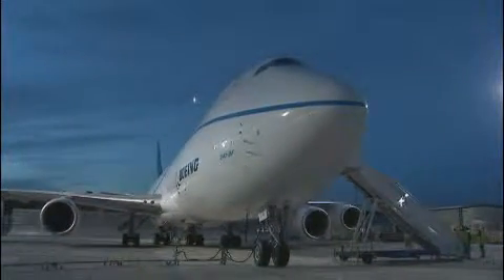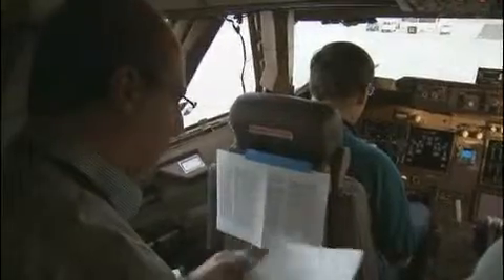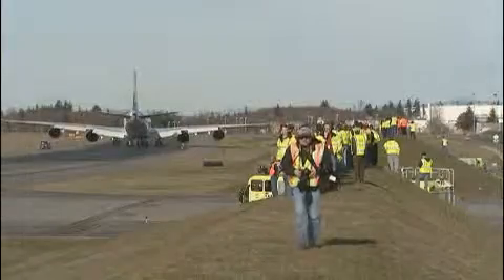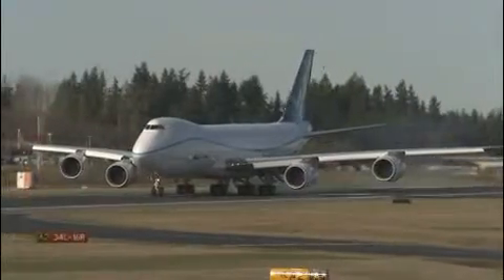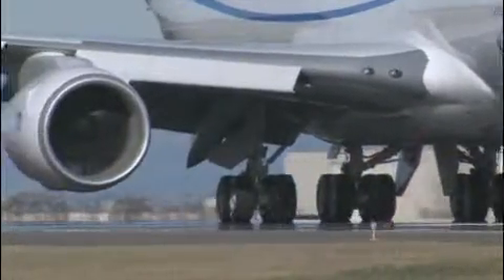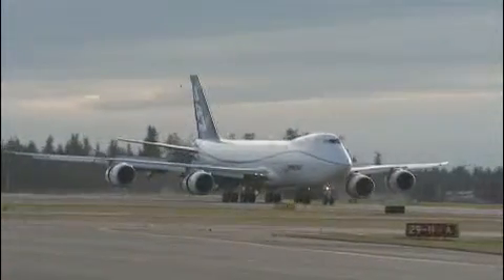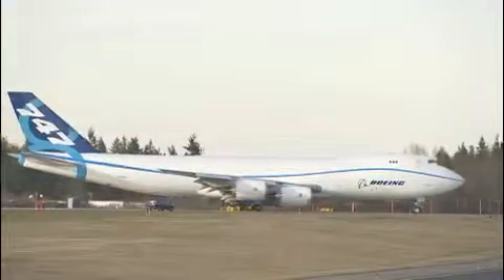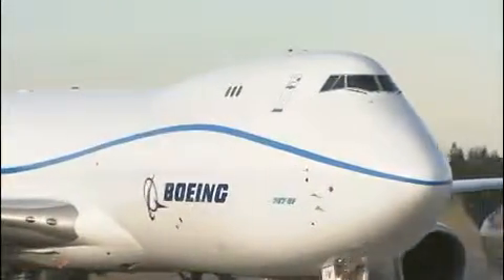Boeing 747 - 8 Freighter Taxi Test